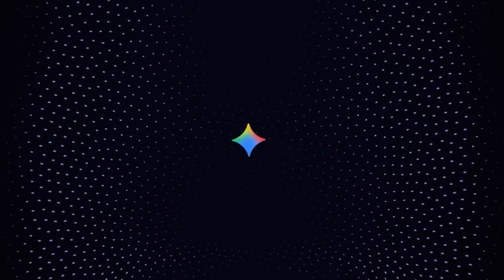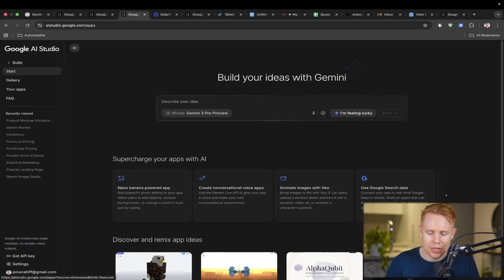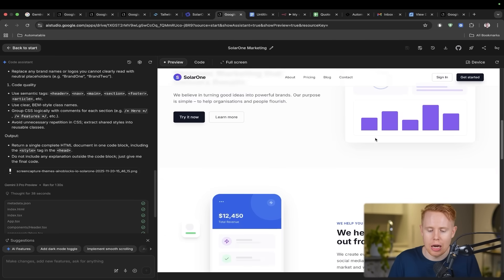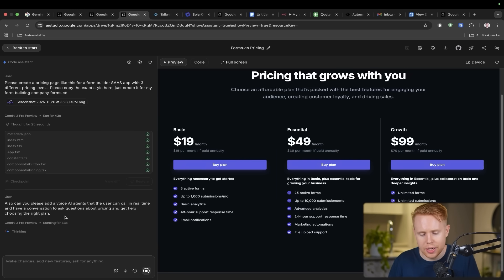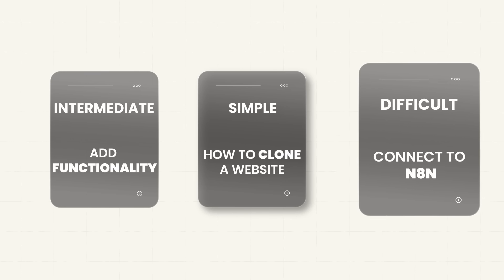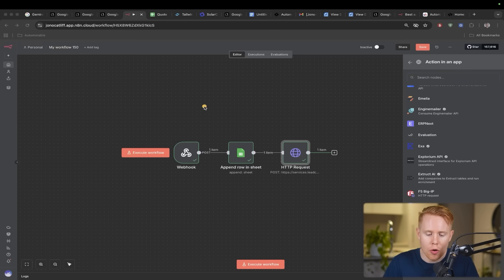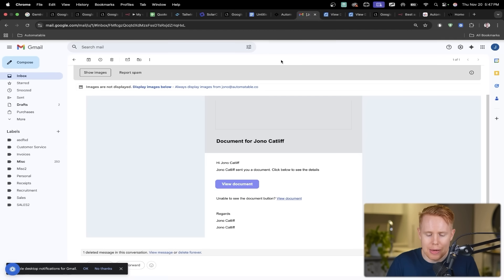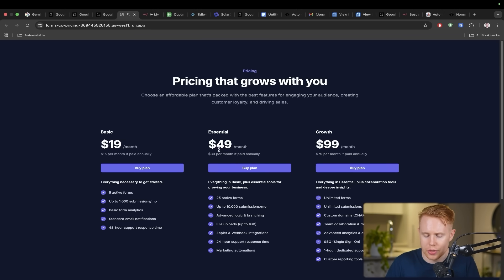This Changes AI SAAS Forever… Gemini 3 Is Unreal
🌍 COMMUNITY

📚 SUMMARY
In this video, you’ll learn why the n8n Code Node is one of the most powerful tools for custom automations, see real case studies in action, and discover how to deploy it fast in your own workflows.